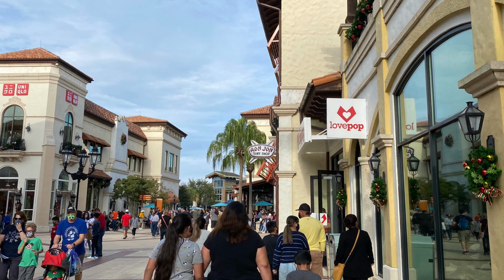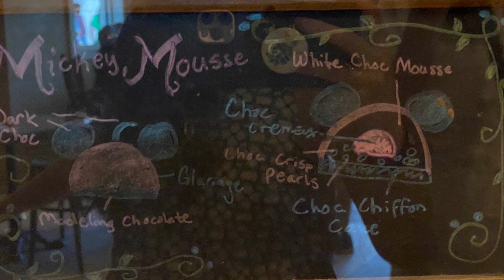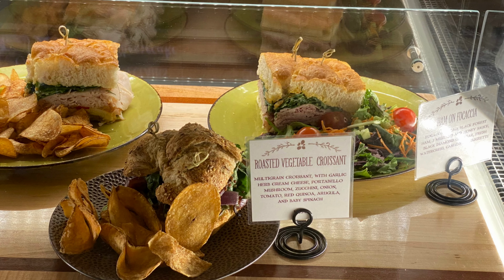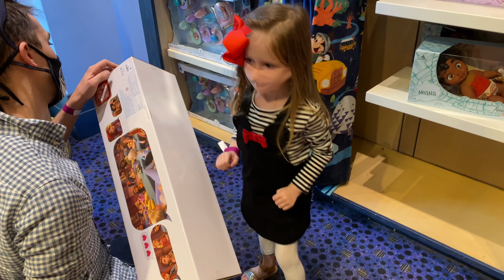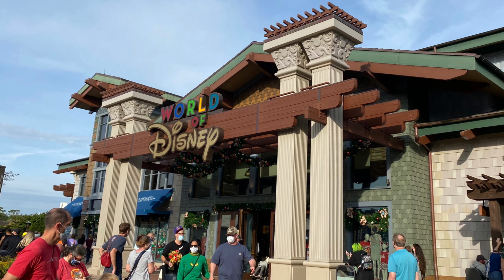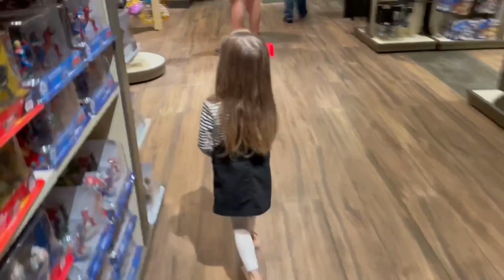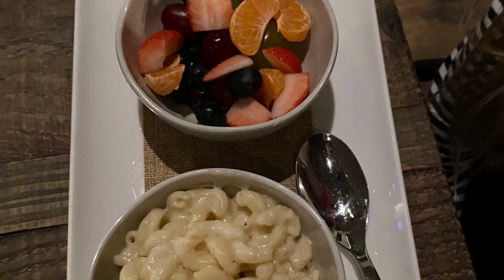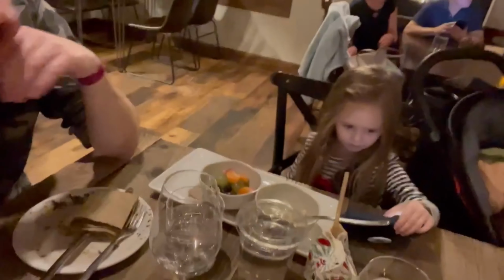DISNEY SPRINGS | Shops + Restaurants + Desserts | Orlando Family Travel | T-REX | Wine Bar George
Do you have kids and need some fresh ideas on activities the entire family can enjoy? Well look no further! We are here to show you the best places to go whether it is a day trip or a week vacation at a theme park. Come Along for the Ride with us!!

In this video, we take a trip to Disney Springs in Orlando, Florida! There are so many things to do and explore - try not to be too overwhelmed. They have shop after shop of Disney themed stores like the giant World of Disney store and your everyday favorites like Under Armour and Kate Spade New York. Be sure to check out the  Disney Springs exclusive items in most of the stores - there are hidden Mickeys everywhere! These stores are the absolute best places to find all your Disney souvenirs. We explore the Once Upon a Toy store and let our daughter select her favorite toy (within a budget of course). She was in awe at all the amazing options! After that, we let her run free in the World of Disney store and boy was it tough for her to decide on just one item. But, a baby Groot stuffed animal was the winner!

Eating is a requirement, but Disney Springs offers so many amazing options! We enjoyed some delicious pastries at Amorette’s Patisserie Bakery. They specialize in the oh so yummy Mickey Mousse, which changes themes seasonally. We also devoured the Peppermint Chocolate Creme Brûlée. It was sooo good! Across from Amorette’s, you will find The Daily Poutine with savory loaded potato entrees. We couldn’t stop eating it! We finished our dining experiences with Wine Bar George - and I think we saved the best for last! With the family style Skirt Steak, four of us shared a perfectly cooked platter of steak on a bed of asparagus and potatoes in a tangy chimichurri sauce. We have been having cravings for more since that day! Plus the cost can’t be beat at approximately $17 a person for a steak dinner - talk about affordable! And when going to a wine bar, ordering some wine is a must! We sipped on a sweet Riesling that paired so well with our dinner selection - simply perfect! Ana was also in love with the food at Wine Bar George. She had the kid’s creamy mac and cheese with a side of fruit. The mac and cheese was so yummy that the rest of us couldn’t stop stealing bites. I would order a whole plate of it for myself next time!

If you have a dinosaur lover in your family, you MUST go to T-REX! Imagine Rainforest Cafe, but with dinosaurs - this restaurant and store brings the dinosaurs to life. You are instantly greeted by a giant T-Rex as you enter the prehistoric adventure. Shop for all things dinosaur, including the build-a-Dino experience. You don’t want to miss it!

Disney Springs also has the iconic LEGO store and LEGO Disney character statues for you to admire. We saw Chewie, Kyle, Stormtroopers, Frozen and Toy Story characters. It was amazing! The list goes on with fantastic things to do - there is the Coca-Cola store and M&Ms shop too! It is the perfect place to visit when you need a break from the theme parks. Your family is sure to be entertained at Disney Springs!

Before your trip to Cedar Point, plan out where you want to eat. We tell you about the best restaurants in this video

If you are looking for rides for kids at Cedar Point, be sure to check out our Camp Snoopy video

Walt Disney World Resort in Orlando, Florida has so much to do! It’s the best place to take your family for a week or even two week long vacation!

Watch for more of our videos coming soon and released on Thursdays and Sundays! Coming soon:
-Dockside vs. Surfside: Is one better than the other?
-Is Universal Studios a place for kids?
-Top 4 rides the entire family can enjoy at Cedar Point
-Best Low-Thrill Roller Coasters at Cedar Point